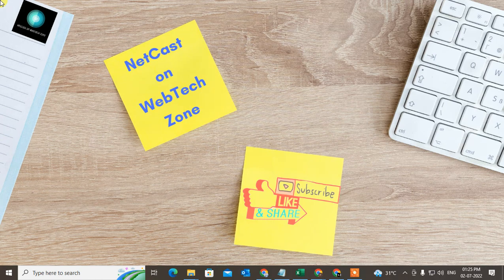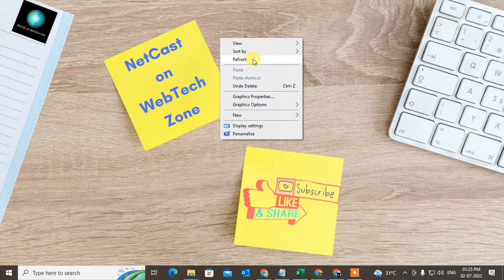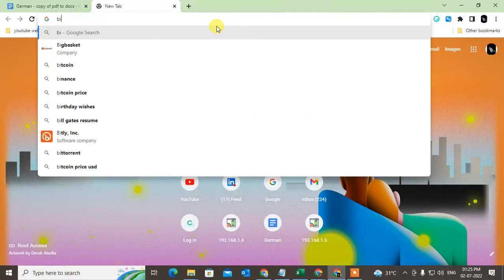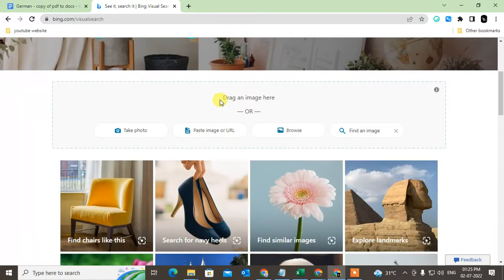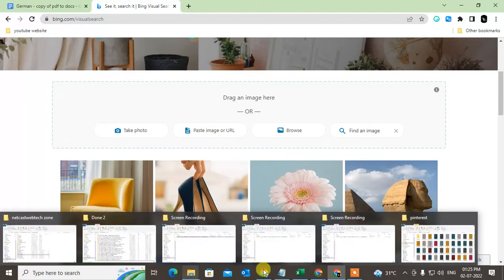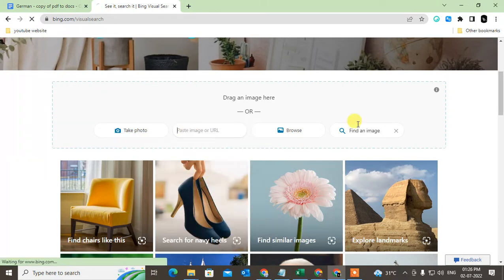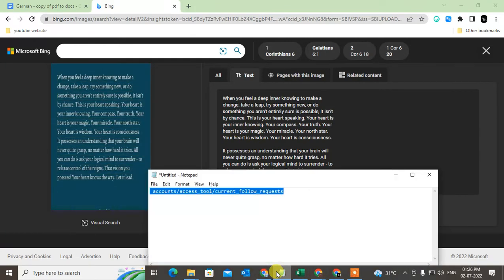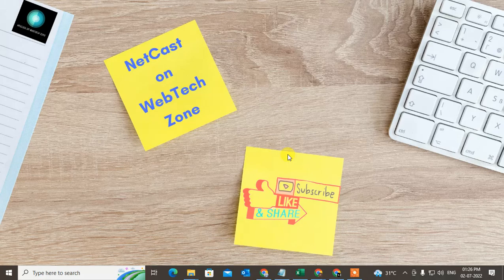How to Copy Text From Image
This video tutorial, we will learn how you can copy text from image. how to copy text from image in windows 10.